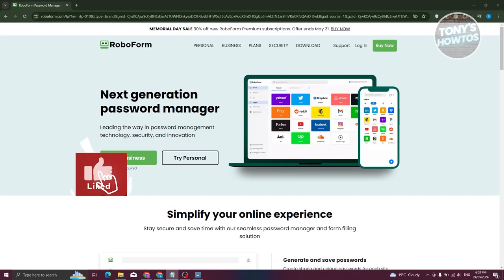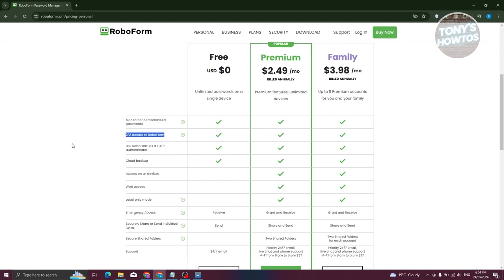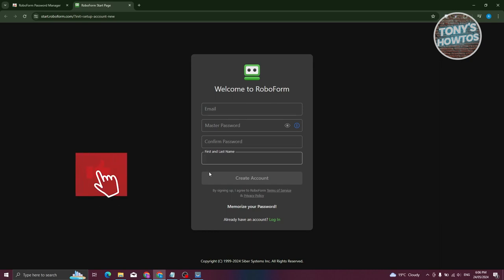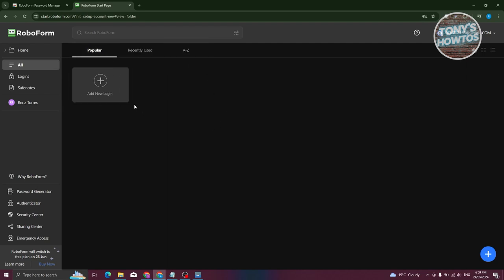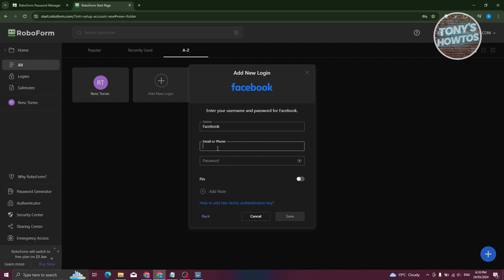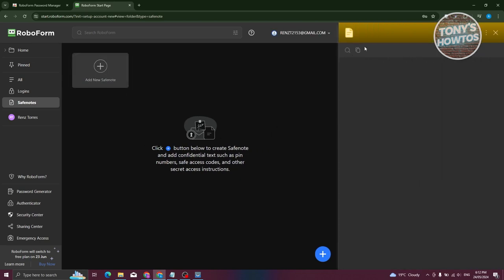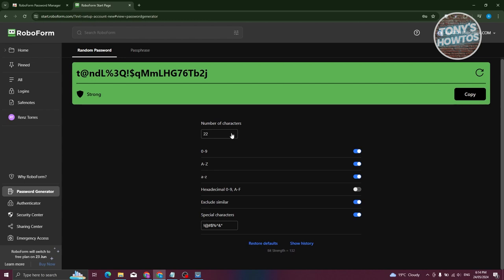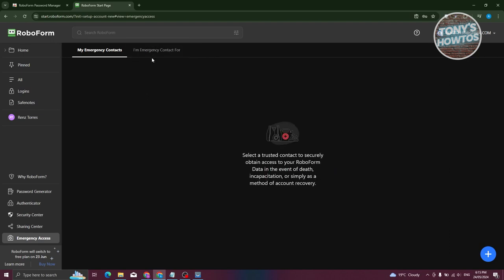How to Use Roboform Password Manager | Review and Tutorial (2024)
In this video, I show you How to Use Roboform Password Manager | Review and Tutorial in 2024. The quick and easy tutorial how to set up roboform setup. Do you want to know step by step is roboform safe and worth it in 2024? Yes? Great!